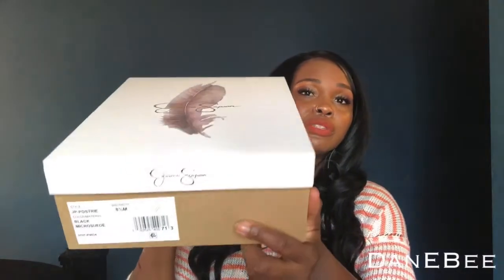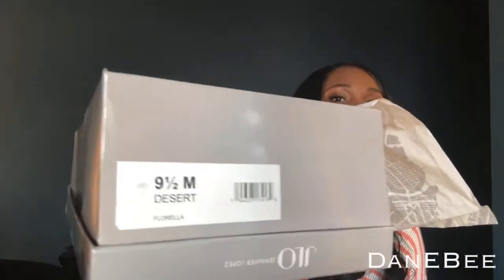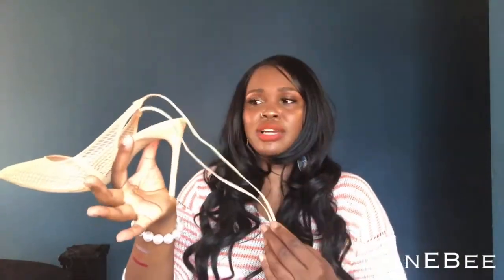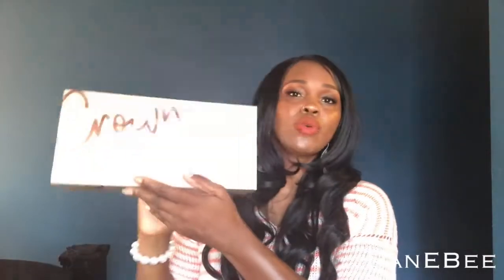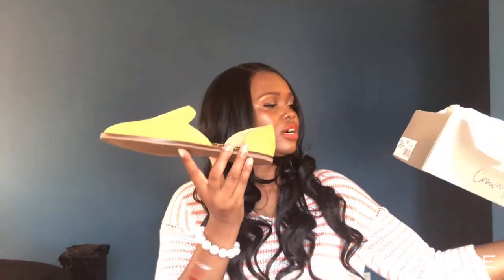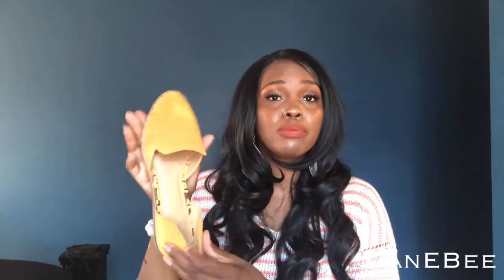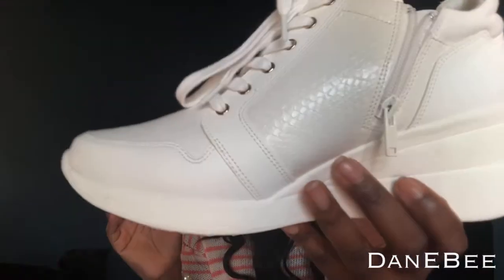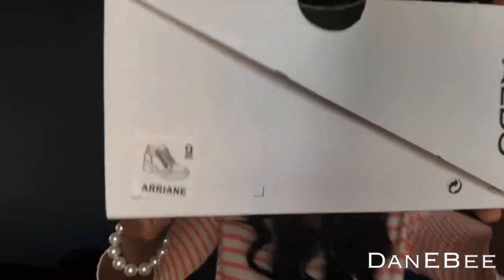Shoe Haul...Dassit | Dan E Bee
💕 Items mentioned:💕
Will add later

Foundation:
Setting Powder:
Eyes:
Mascara:
Lashes:
Brows:
Lip Color:
Lip Liner:
Blush:
Highlighter:

ANASTASIA BEVERLY HILLS: Luminous Foundation | 440C
BEAUTY BLENDER: Bounce Liquid Whip Long Wear Foundation | 4.15W
BECCA: Aqua Luminous Perfecting Foundation | Dark Golden
BECCA: Ever-Matte Shine Proof Foundation | Mink
BECCA: Ultimate Coverage Complexion Creme | Mink
ESTEE LAUDER: Double Wear Stay In Place | 6C1 Rich Cocoa
FIONA STILES: Matte Finish Foundation | 10
KAT VON D: Lock It Foundation | Deep 78 Neutral
KAT VON D: True Portrait Liquid to Powder Foundation | Tan 076
LANCOME: Teint Idole Ultra Wear | 470 Suede C
MAC: Studio Fix Fluid SPF 15 | NC50
MAC: Studio Fix Fluid SPF 15 | NW45
MARC JACOBS: Re(Marc)able Foundation | Cocoa Medium 84
MARC JACOBS: Shameless Youthful Look 24 Hour | Tan R490
MILK MAKEUP: Blur Liquid Matte Foundation | Warm Deep
NARS: Sheer Glow Foundation | New Orleans
NARS: Soft Matte Complete Foundation | Belem 3.6
NARS: Natural Radiant Longwear Foundation | Belem
PAT MCGRATH LABS: Skin Fetish Sublime | Medium Deep 25
REVLON: Colorstay 24 Hour Combination/Oily | Cappuccino 410
SEPHORA: Make No Mistake Foundation and Concealer | Teak 14
STILA: Aqua Glow Serum | Dark
ULTA: Demi Matte Foundation | Cool Deep
URBAN DECAY: All Nighter Waterproof Liquid Foundation | 12.0
WET N WILD: Photofocus Foundation | Espresso
YVES SAINT LAURENT: All Hours Foundation | Warm Coffee BD85

♦ CONNECT W/ME ♦
FACEBOOK: @Dan E Bee
TWITTER: Dan E Bee (Dan E Blu)

♦ FINANCIAL APPS  TO SAVE/BUY♦
SKIPPLAGGED: Cheap flights!
DIGITS
Savings app FDIC insured:

EBATES:
Shop with Ebates!!
IBOTTA:
Rebates for shopping, $5 cash for starters!!: